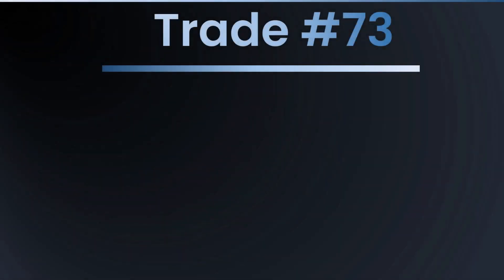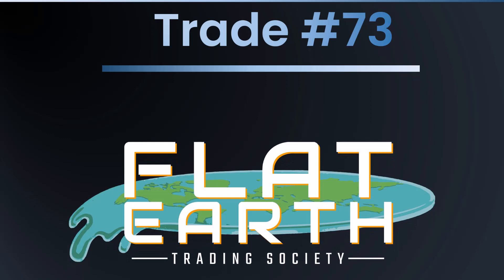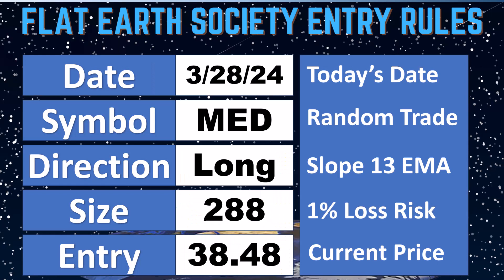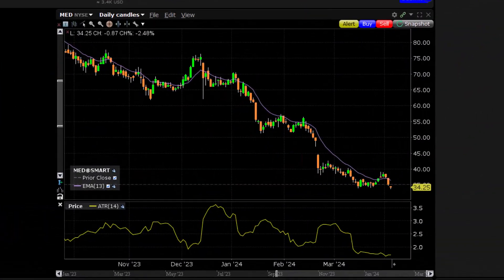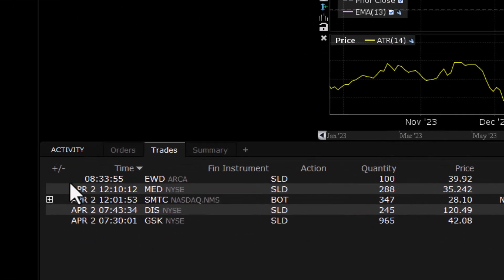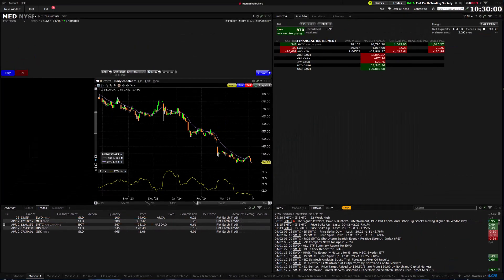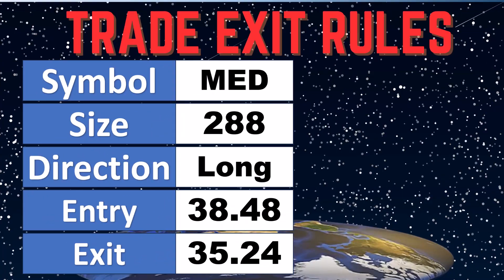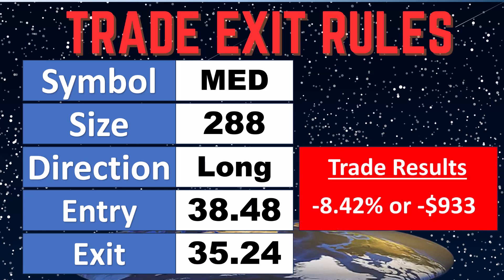Trade #73 Exit - Easter Eggs - Long MED Medifast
Trade #73 - Easter Eggs - Long MED Medifast at 38.48 with a 3.68 Trailing stop (2X ATR)

Happy Passover and Happy Easter.  With the markets closed Friday for Good Friday Holiday, we wanted to celebrate early and pick a stock based on classic Easter holiday themes.  We went with the Easter Egg and searched for stocks that sell eggs.  Came across a list of 9 stocks and ended up with Medifast stock MED.

Chapters